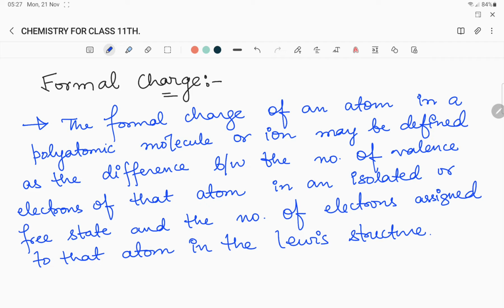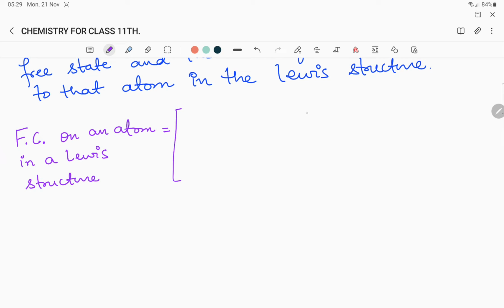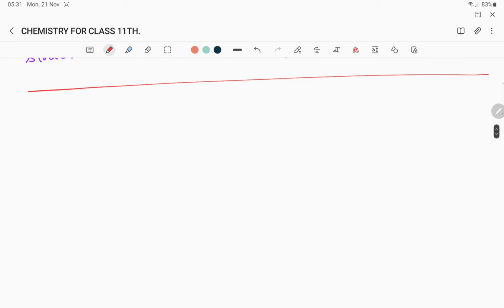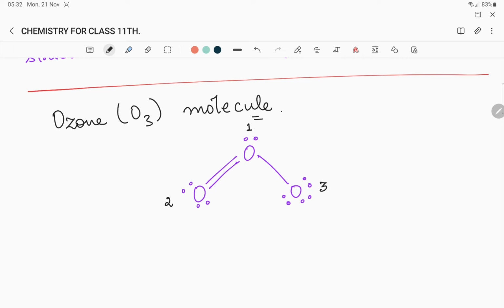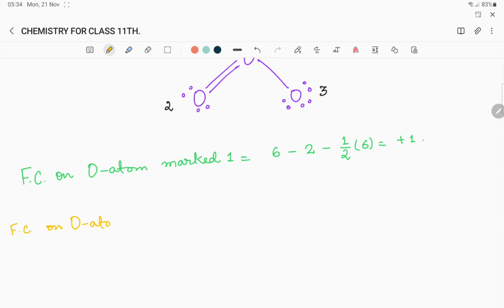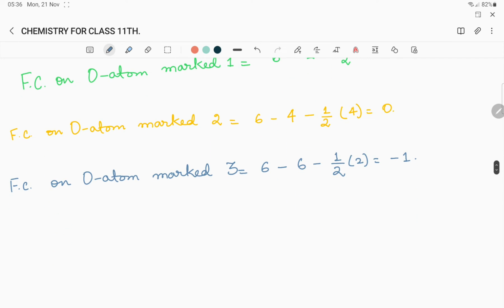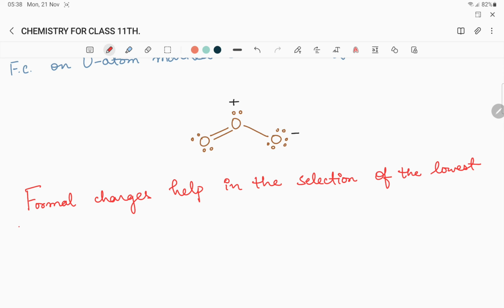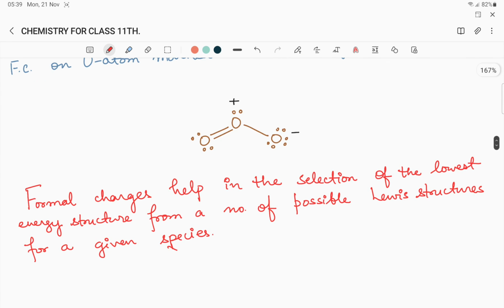CHEMISTRY/CHEMICAL BONDING AND MOLECULAR STRUCTURE/FORMAL CHARGE/CLASS 11TH/CBSE_ICSE_STATE BOARDS.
Concept of Formal charge.